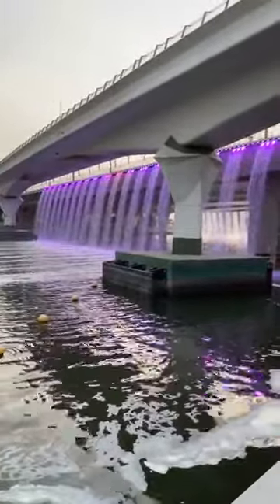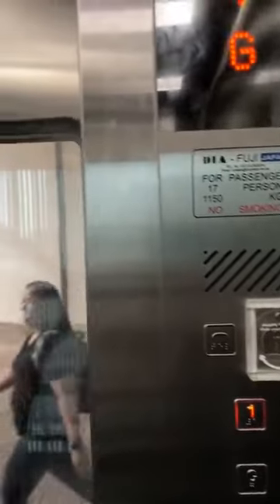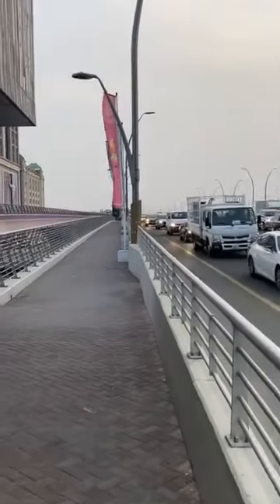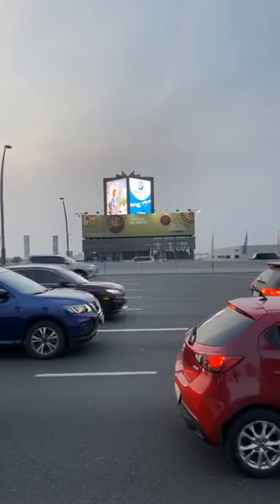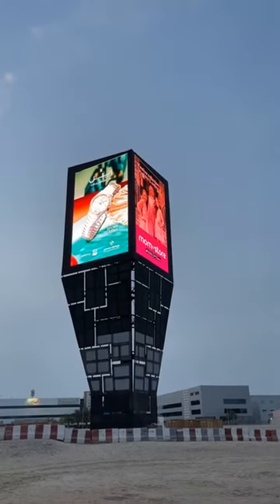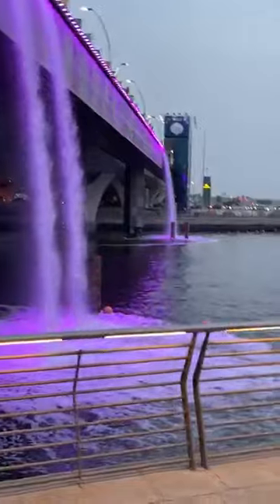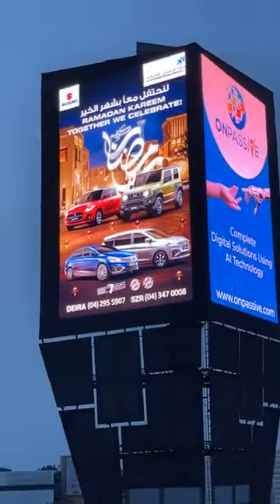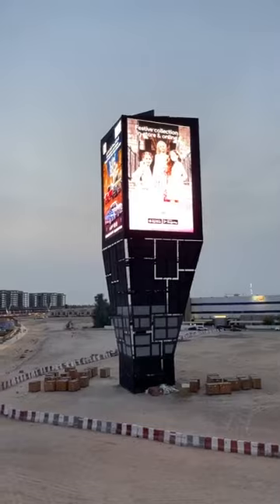ONPASSIVE | Latest Video | 13/04/2022 | From Mohamed Kamal Sir | Must Watch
Mr.     SURAJ SINGH ONPASSIVE FOUNDER
Add.   From Ayodhya Utter Pradesh